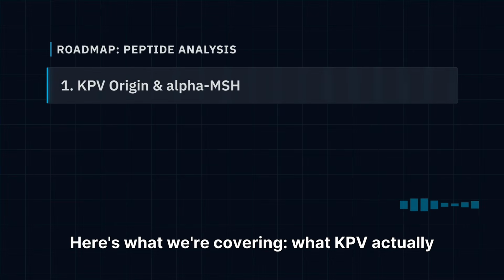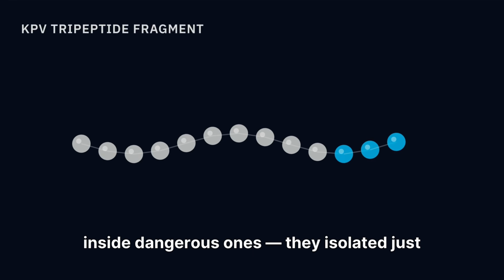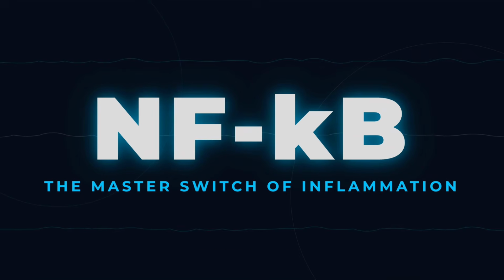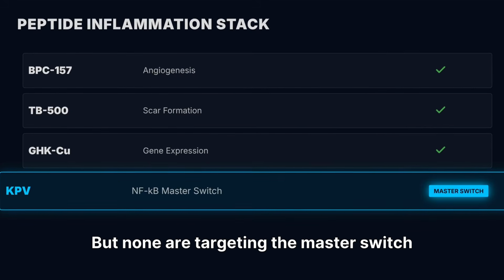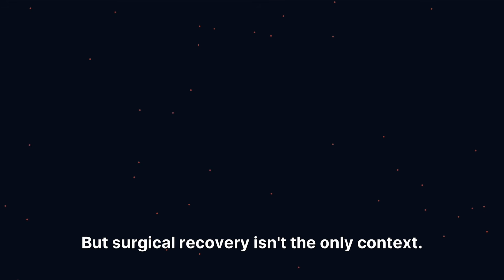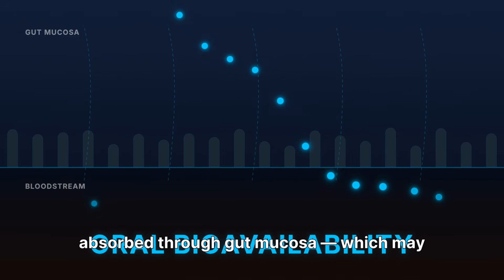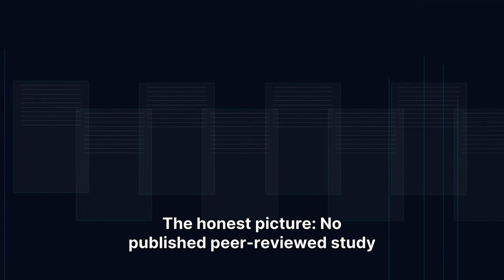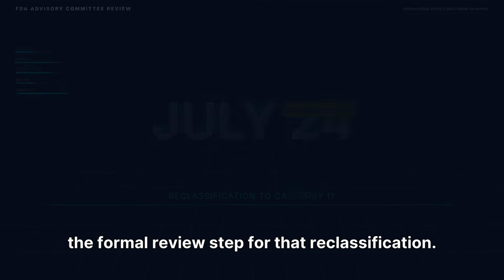KLOW: The 4-Peptide Healing Stack Explained (BPC-157 + TB-500 + GHK-Cu + KPV)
Can adding KPV take the popular GLOW Stack to the next level?

Researchers are increasingly interested in combining BPC-157, TB-500, GHK-Cu, and KPV because each peptide is being studied for a different biological role involved in healing, regeneration, and inflammation.

In this video, we break down the science behind what we're calling the KLOW Stack and explain why these four research peptides are generating so much attention.

In this video:

✔️ What makes the KLOW Stack different from GLOW
✔️ BPC-157 and tissue repair research
✔️ TB-500 and cellular migration
✔️ GHK-Cu and collagen production
✔️ KPV and inflammation research
✔️ Why researchers combine these peptides
✔️ What current science actually says

Unlike stacks built around a single mechanism, the KLOW Stack is designed around four different areas researchers are actively studying:

🧬 BPC-157 → Tissue repair mechanisms
🧬 TB-500 → Cell migration and recovery processes
🧬 GHK-Cu → Collagen production and tissue remodeling
🧬 KPV → Inflammatory signaling and immune response research

While this combination is widely discussed in peptide communities, human clinical research is still evolving. This video explores the current evidence—not hype.

This video is intended for educational and scientific discussion purposes only. The compounds discussed are investigational research peptides and are not approved for most clinical uses. Nothing in this video should be interpreted as medical advice or as encouraging the use of investigational compounds in humans or animals. Always consult qualified healthcare professionals regarding medical decisions.

Peptide A to Z | Research. Education. Longevity.